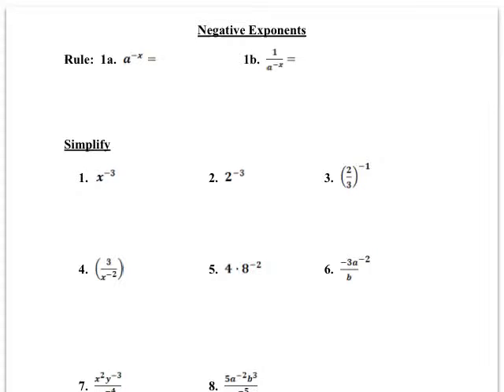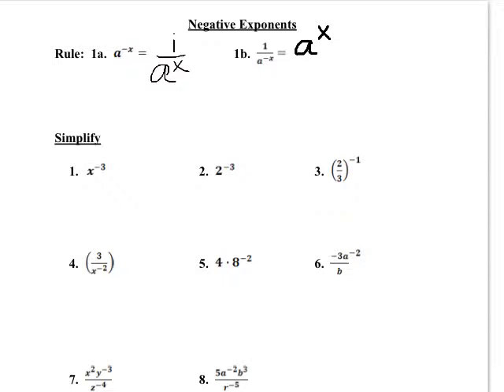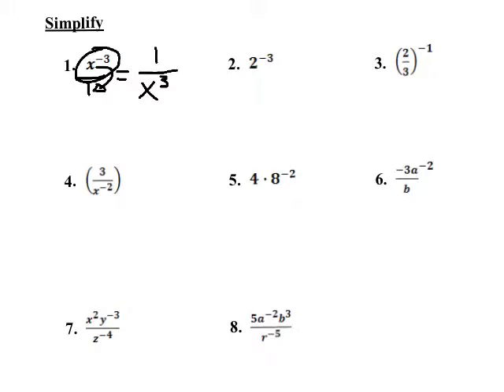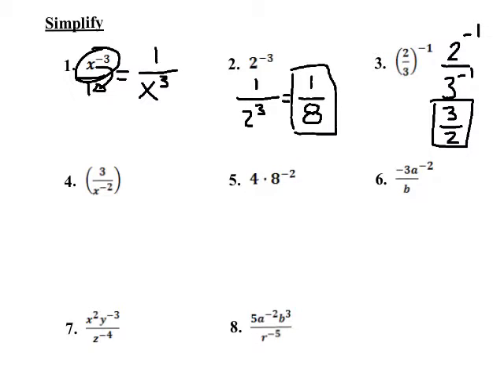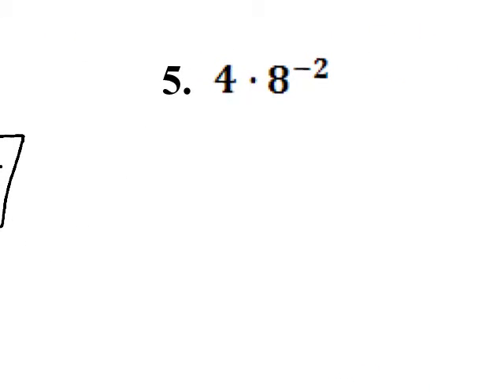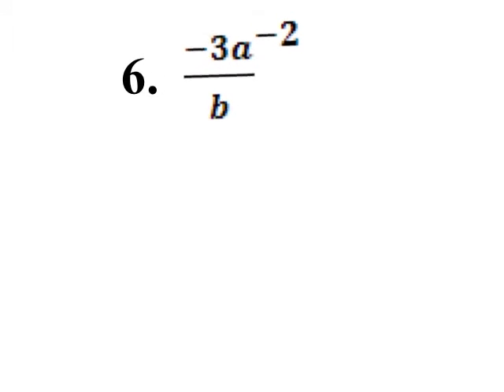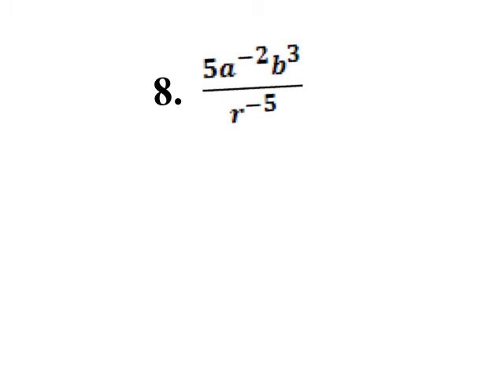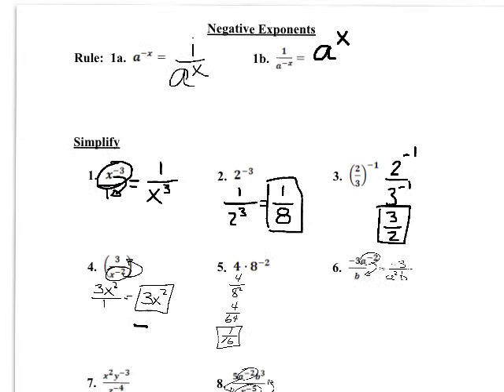Negative Exponents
A2:  negative exps